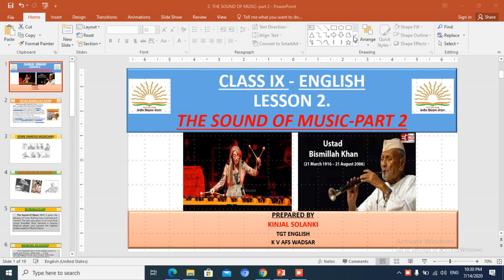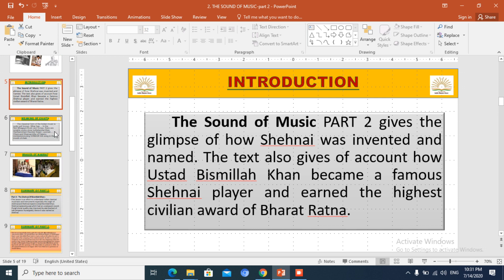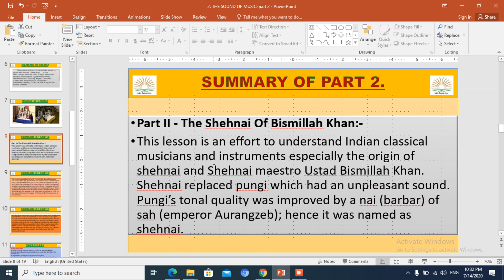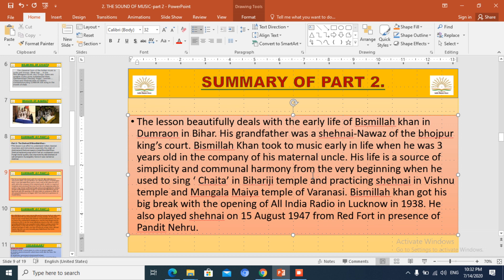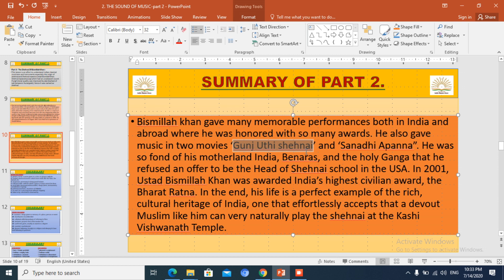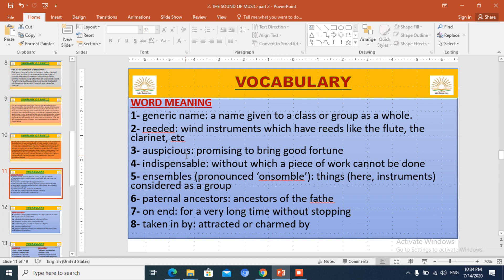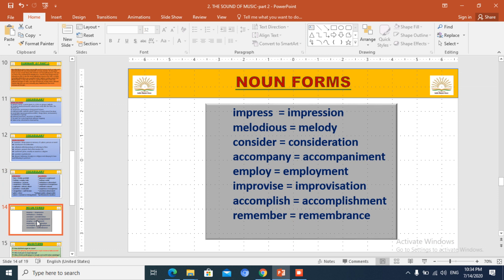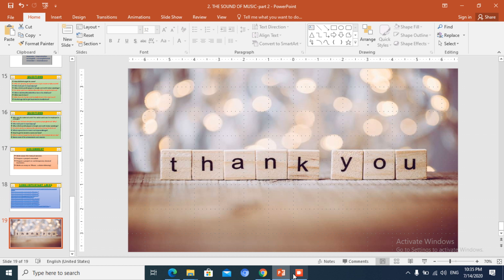CLASS IX, CHAPTER 2, THE SOUND OF MUSIC -PART 2